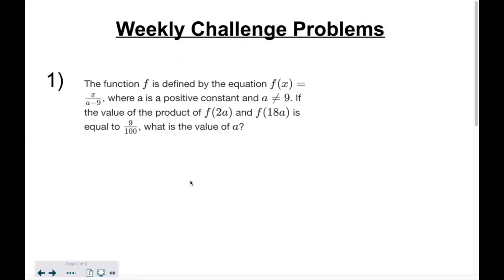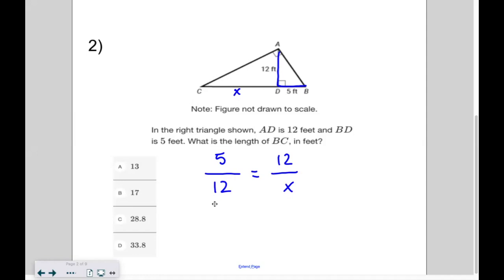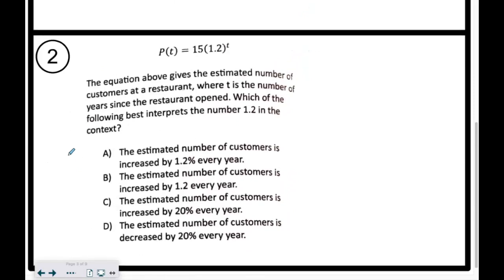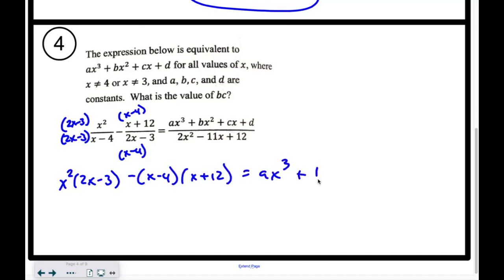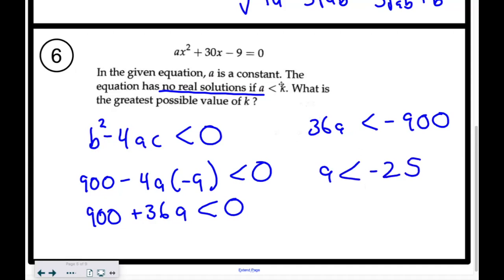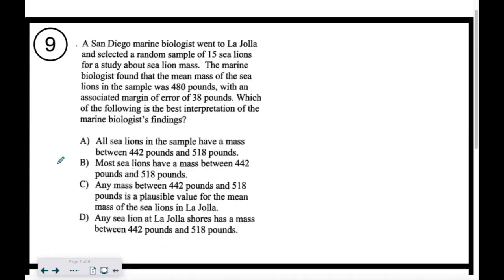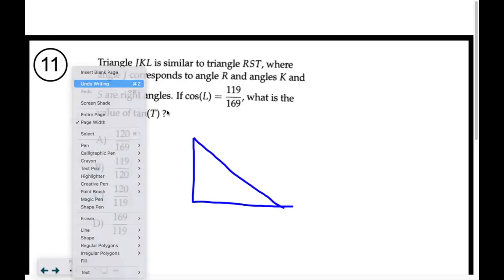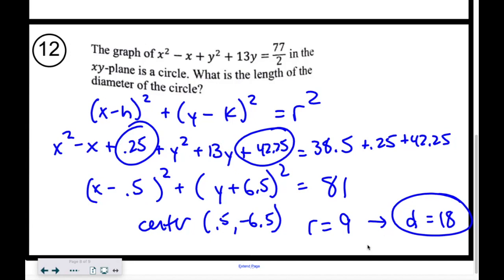SAT® Math Final Review: Key Tips & Strategies for Test Day Success!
Preparing for the SAT® Math exam is hard... Your Friendly Math Tutor wants to help make it a little easier! 📢 The SAT® is almost here! Are you ready? In this final review session, we’ll go over the key math topics and strategies you need for test day success. Whether you're aiming for a top score or just want to boost your confidence, this video will help you:

👉🏼 Review Essential SAT® Math Concepts – Get a refresher on must-know topics like algebra, geometry, word problems, and more.
👉🏼 Master Time-Saving Strategies – Learn how to efficiently tackle problems using answer choices, Desmos, and strategic guessing.
👉🏼 Avoid Common Mistakes – We’ll highlight pitfalls to watch out for so you don’t lose easy points!
👉🏼 Build Test-Day Confidence – Walk into the SAT® feeling prepared and ready to perform your best.

Join us for this free SAT® Math Office Hour and boost your problem-solving skills!